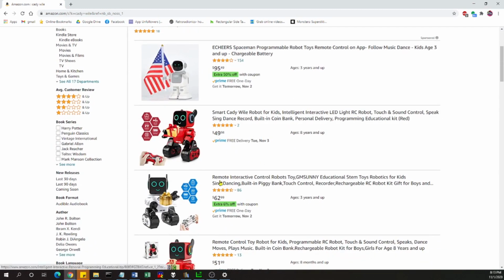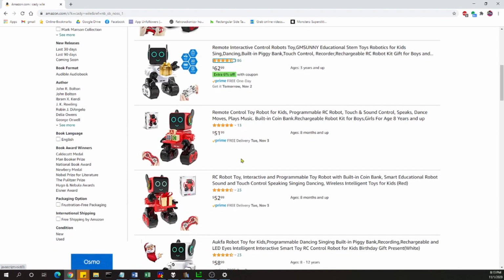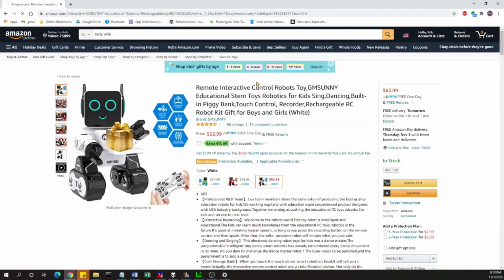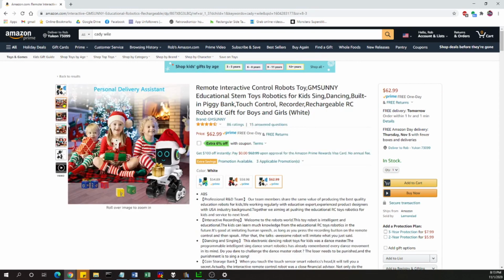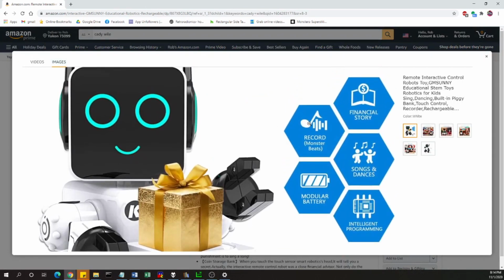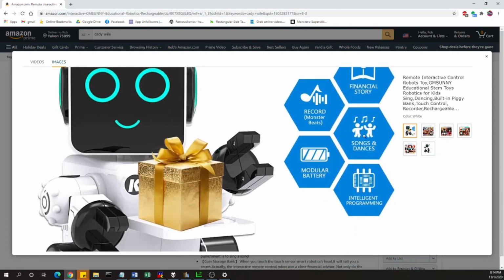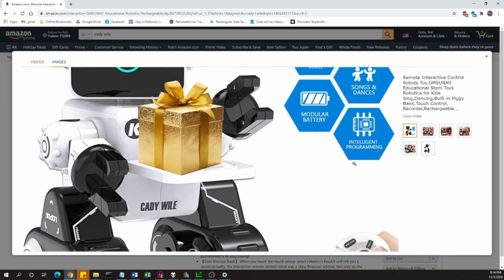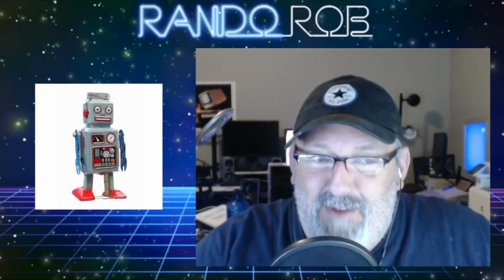Rando Rob 0012 - Cady Wile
This cute robot sings, dances, and... offers financial advice? Meet Cady Wile, a toy robot I saved from the outdoor flea market!